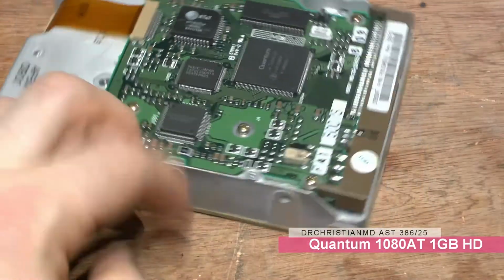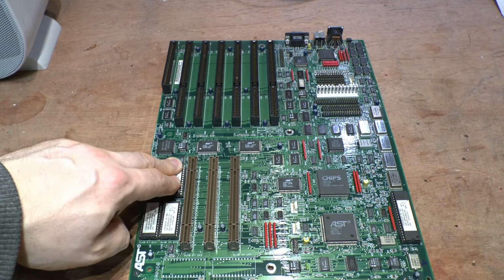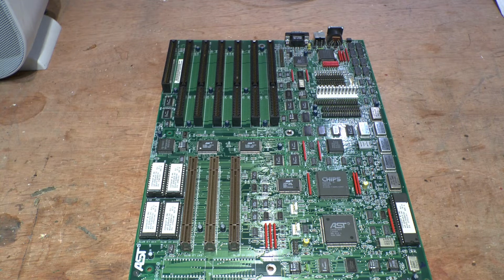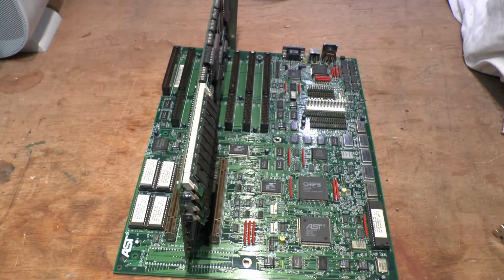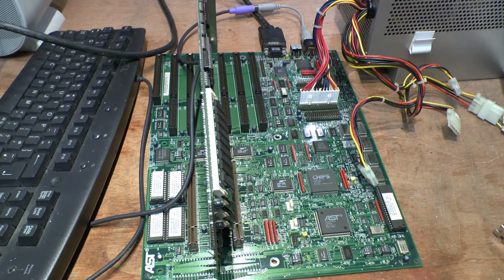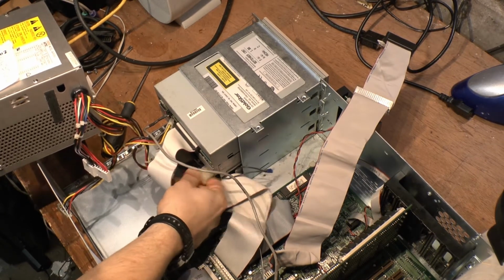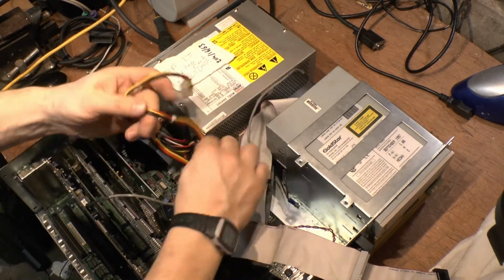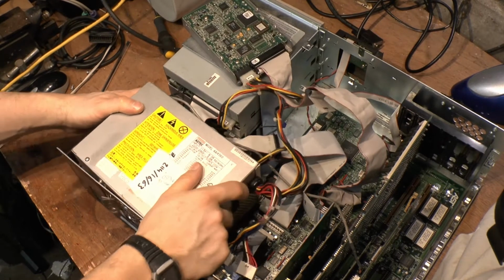AST Premium 386/25 Revisit 2021 Part 9 :-)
Hello,
The machine now totally refused to boot, the keyboard error is now critical and the only way out is to replace the motherboard entirely with the backup unit.

I have done a speed run on the assembly as I was rambling too much :-)